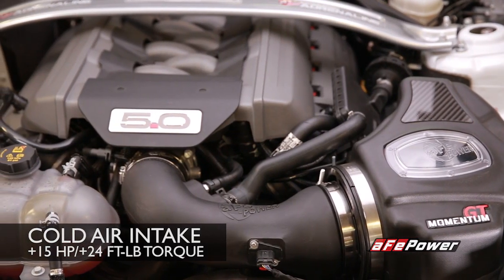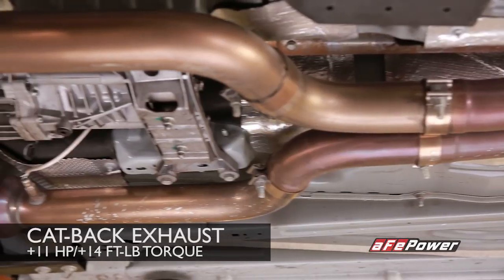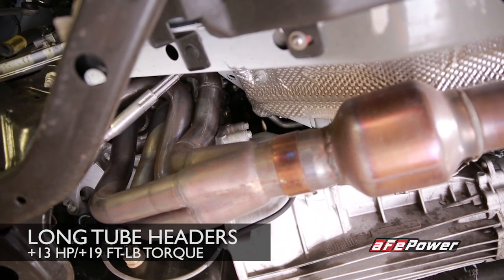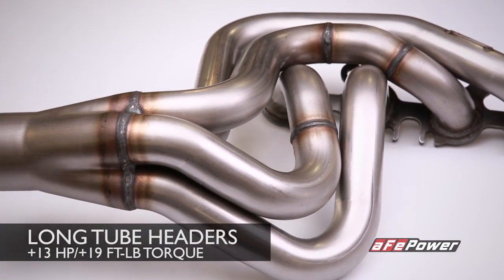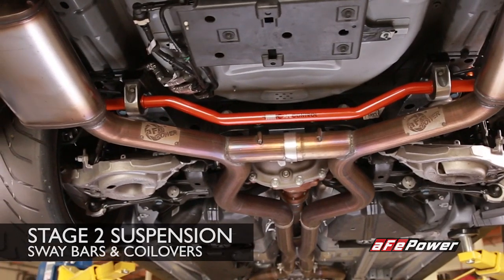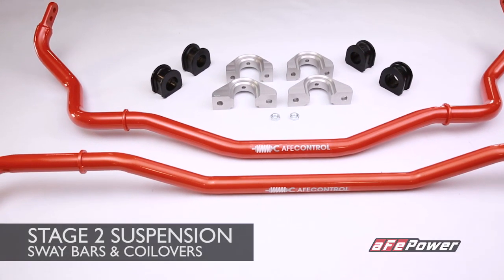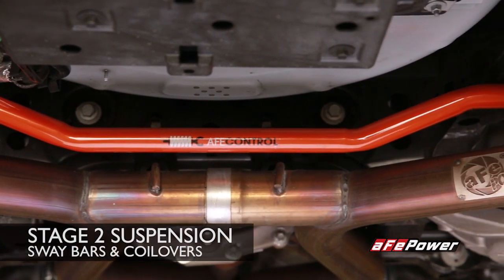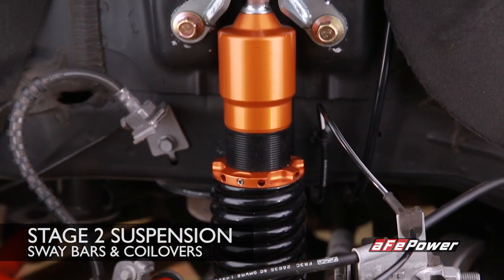aFe POWER S550 Mustang Products - Performance / Suspension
aFe POWER makes a wide variety of performance upgrades and handling products that will transform your 2015/2016 Ford Mustang.